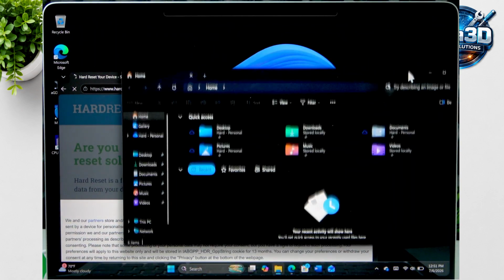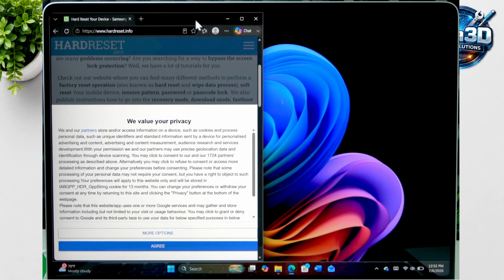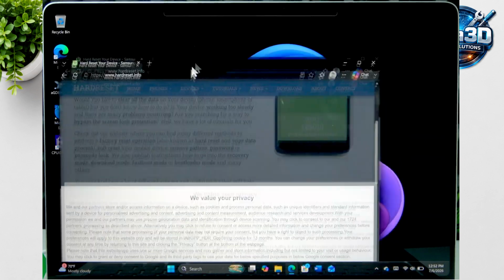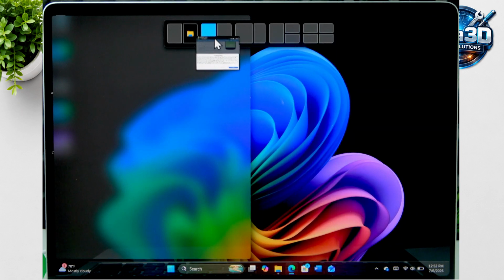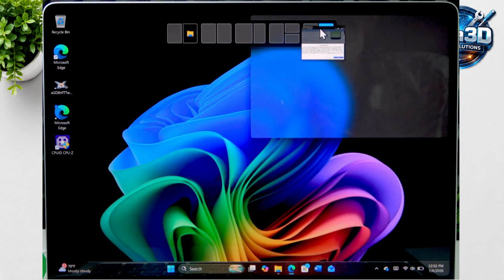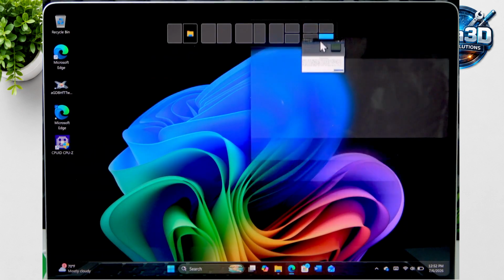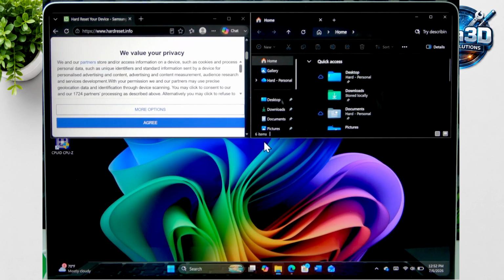MICROSOFT Surface Laptop 8 How to Use Split Screen